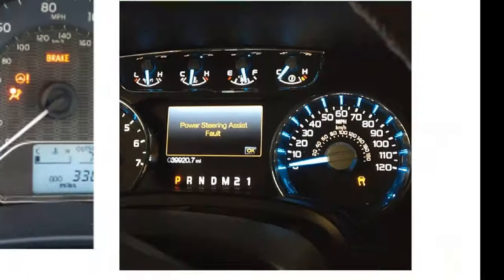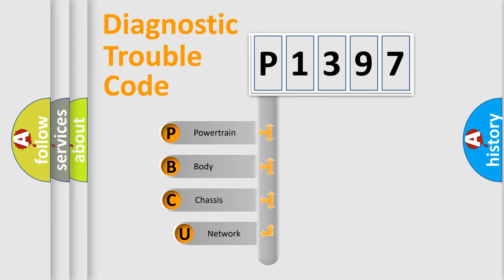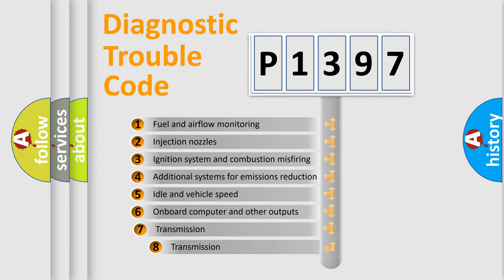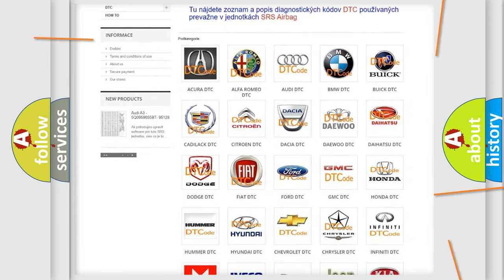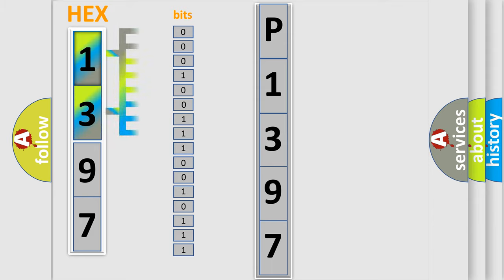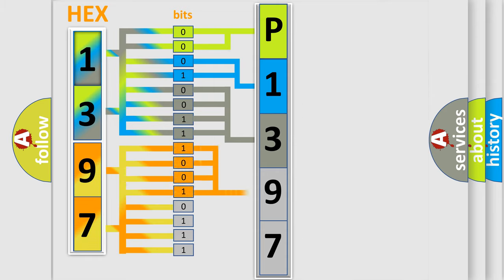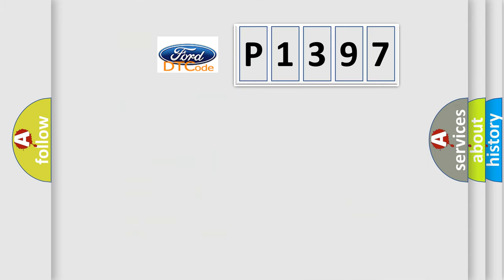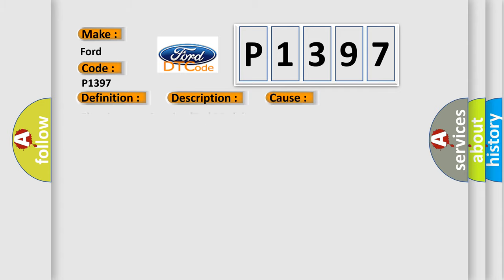DTC Ford P1397 Short Explanation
Contents:
0:21 Basic DTC analysis according to OBD2 protocol standard.
1:48 Insight into programming
2:58 A diagnostically understandable description of the Diagnostic Trouble Code
3:05 Basic error definition

Make:
Ford
Code:
P1397
Definition:
Invalid Data Received From Power Steering Control Module
Description:
An Electric Power Steering (EPS) Module error was detected via the CAN line.
Cause:
Electric Power Steering (Eps) Module Fault